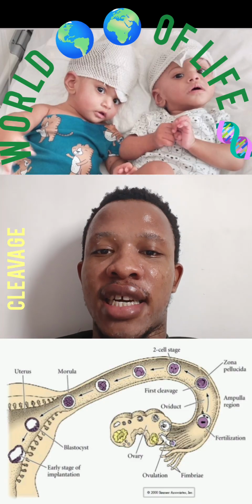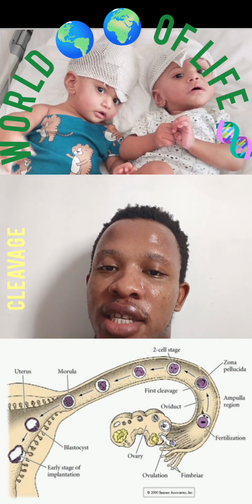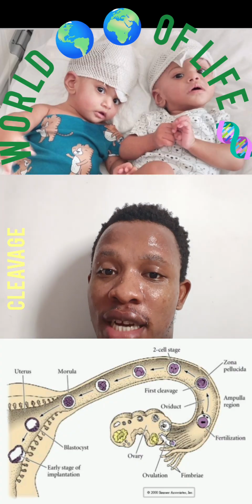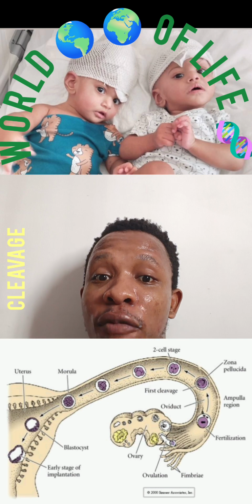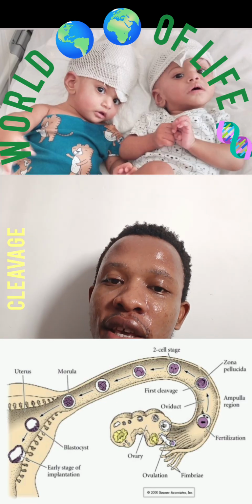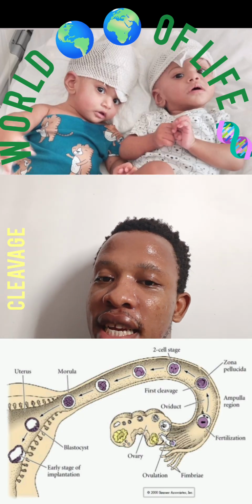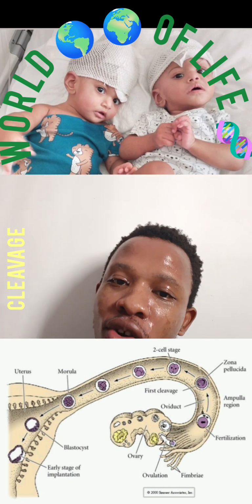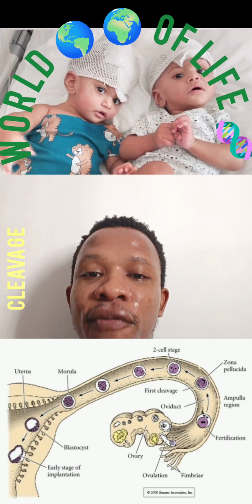Child development and cleavage